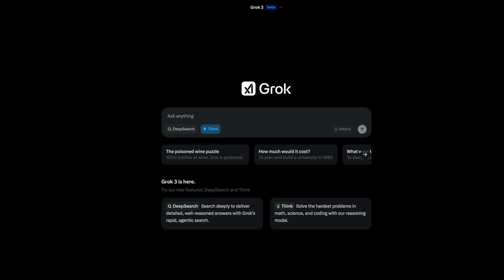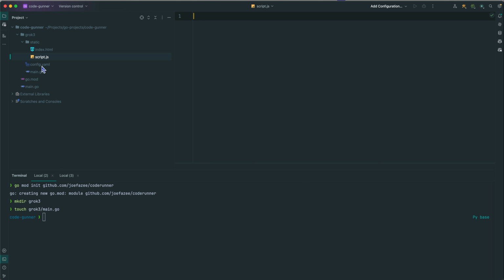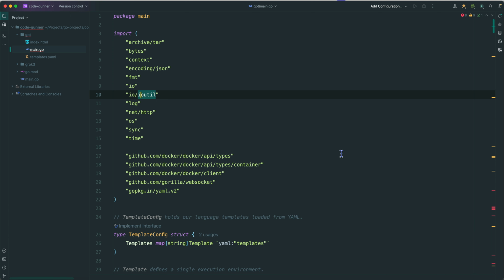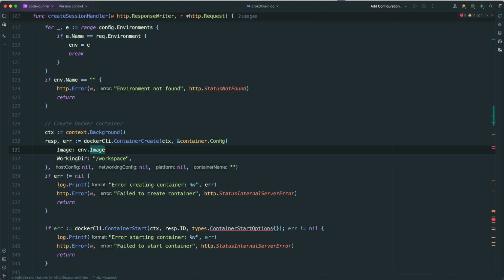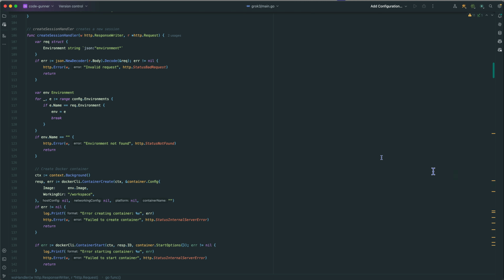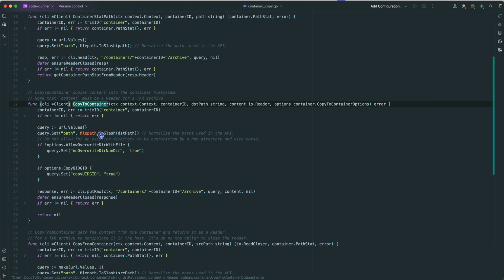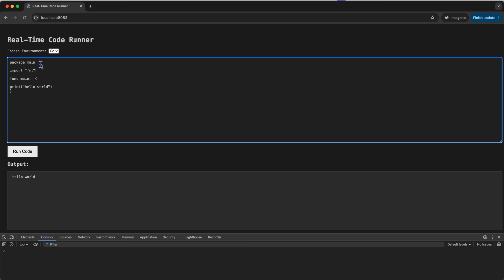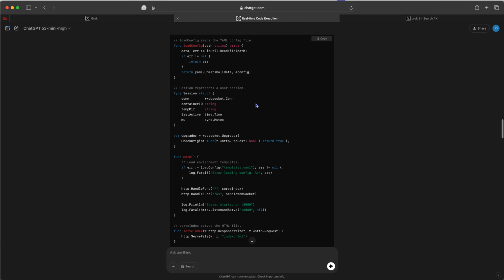We Tested Grok 3 and Other TOP AI Tools Here's What's BEST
Hi, Grok 3 is out, the Elon Musk AI that has been marketed as the most intelligent AI in the world. So, should you cancel your ChatGPT premium subscription yet? Maybe not too soon. This video tests Grok 3 and Chat GPT o3 models on a more complex task. I have seen the hype around Grok 3, and I would like to provide an unbiased, unedited review of how these two models compare in coding.